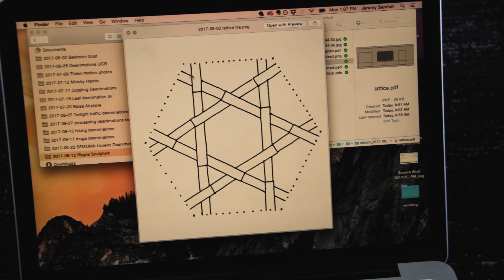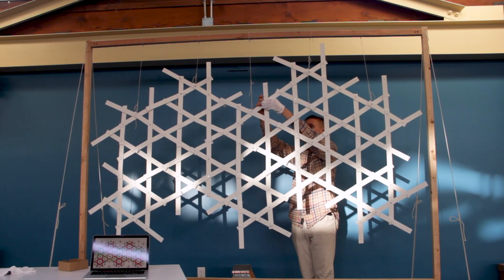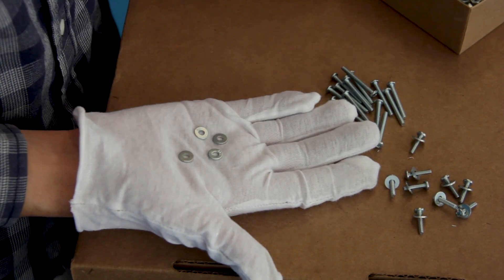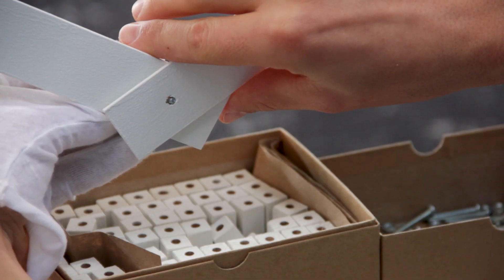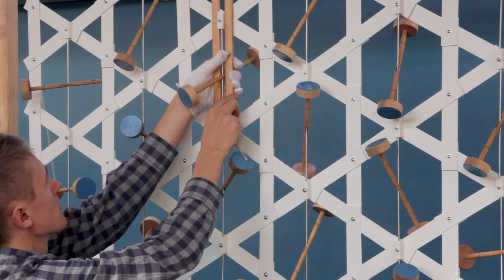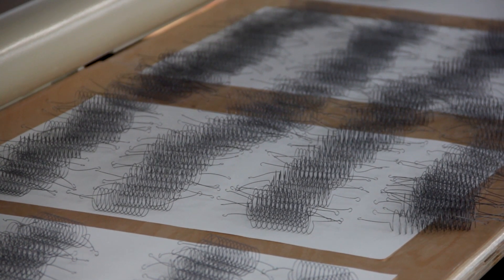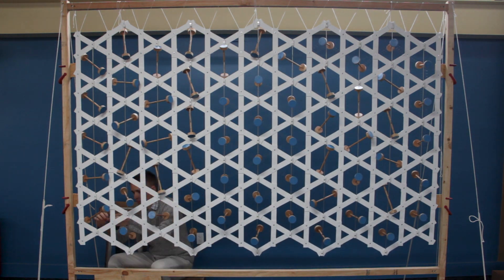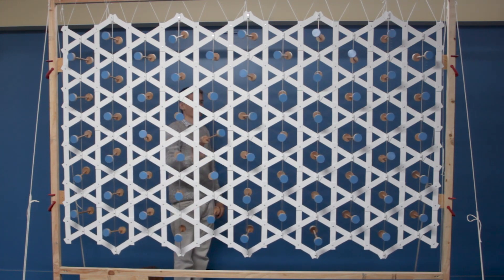A Sculpture That Ripples (Part 10 - Assembly)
"Make a Ripple" (2017) is a custom sculpture commission. This is part 10 of a series which tells the story of how it's made.

This part shows and explains the assembly process.